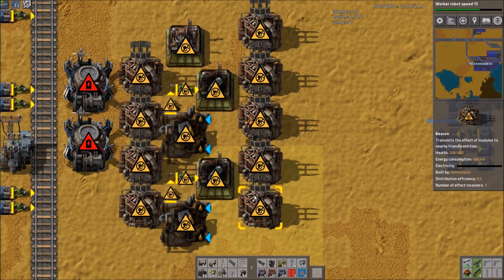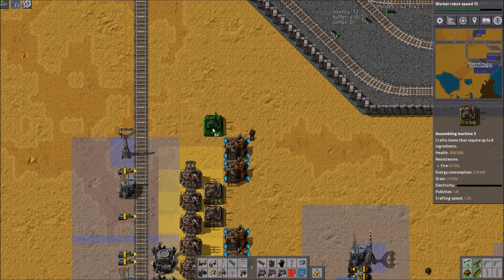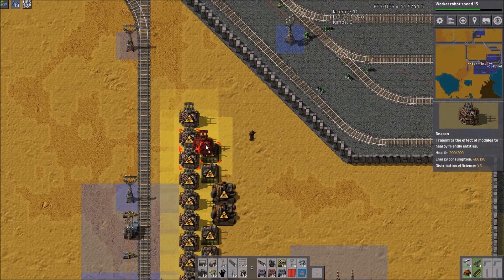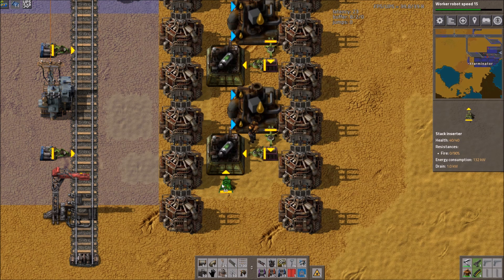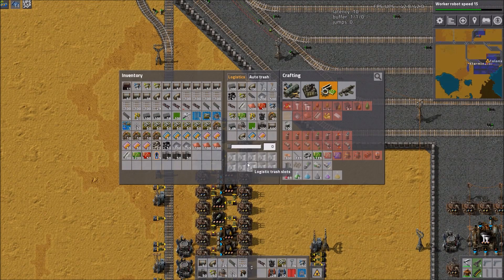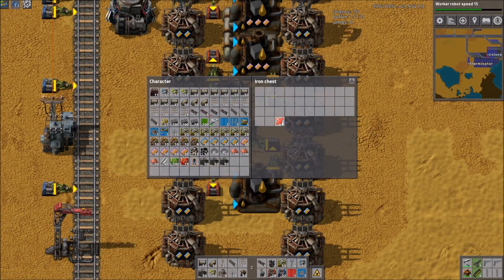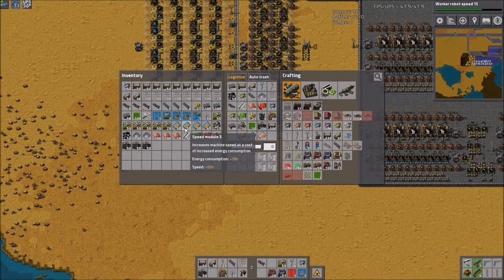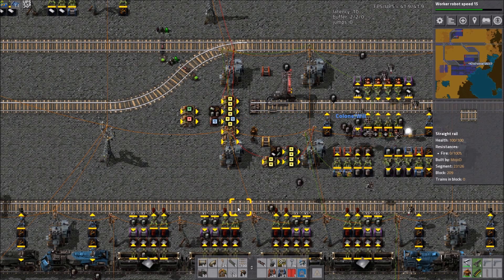EP45: Rocket Fuel Build! | Factorio 0.15 Simulation Multiplayer Megabase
We just couldn't wait for 0.15 Factorio so we made our own! Today we are starting a series using some mods to simulate as many 0.15 changes as we can. First is the Research Revolution mod which adds in the new Science Packs & Recipes, and then a custom mod that adds in nearly infinite research for Mining Productivity and Robot Speed.